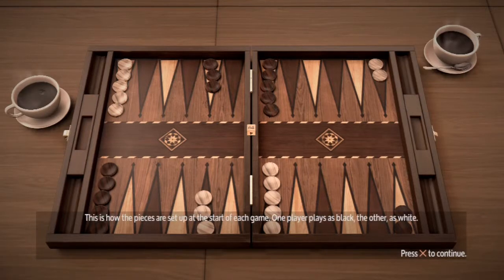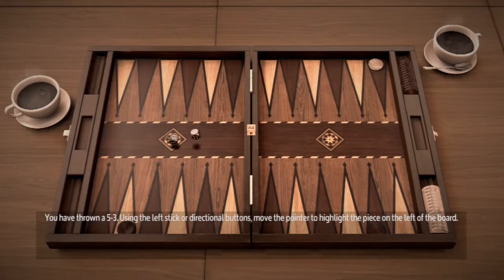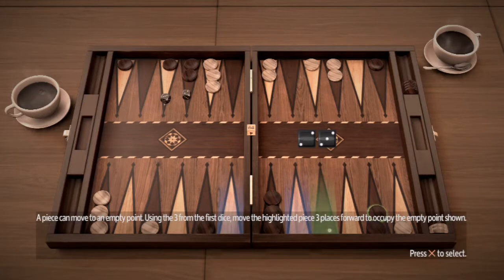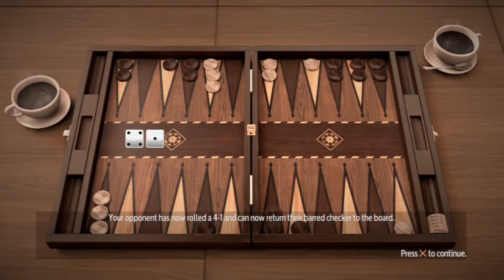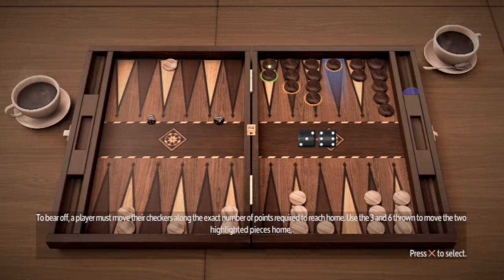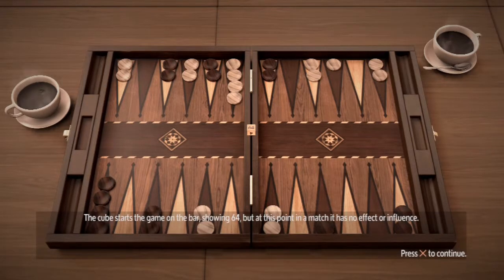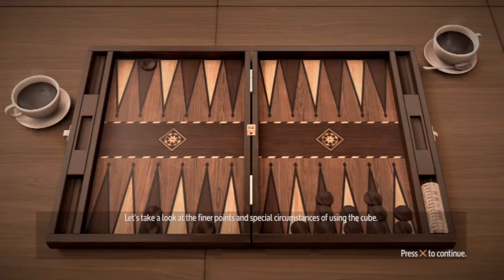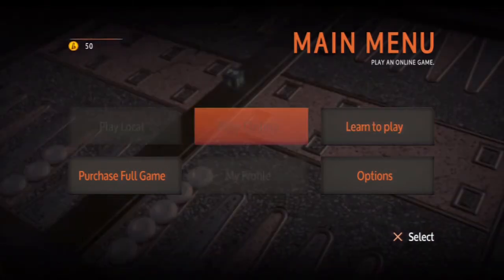YAY DEMO - Backgammon Blitz - Hopes Crushed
Lets learn how to play Backgammon! So we can not play a game of Backgammon...

Playing the DEMO of Backgammon Blitz!